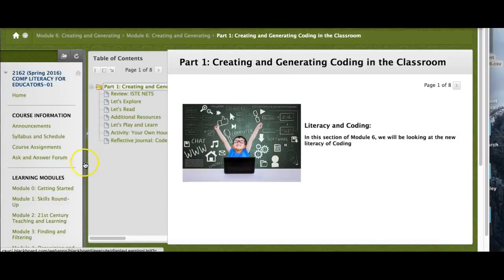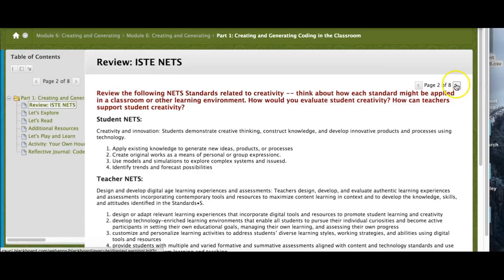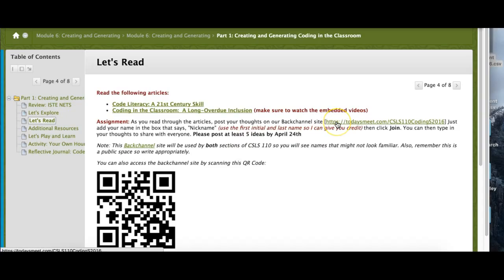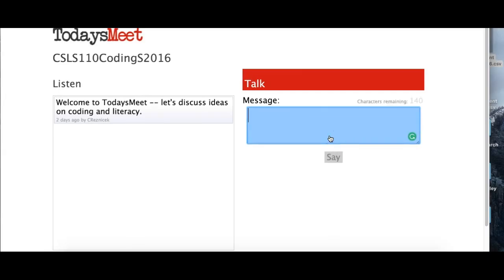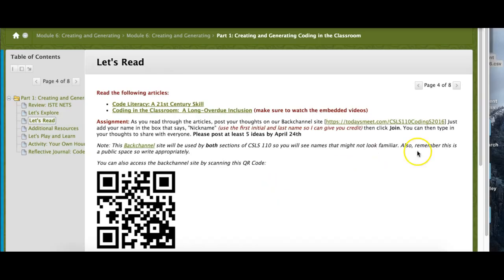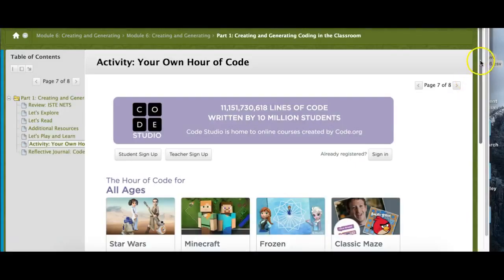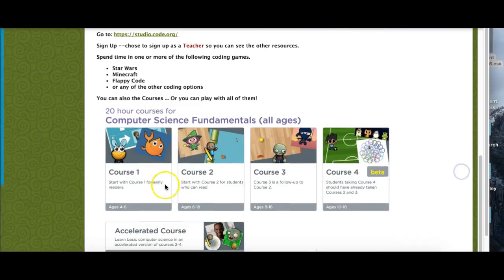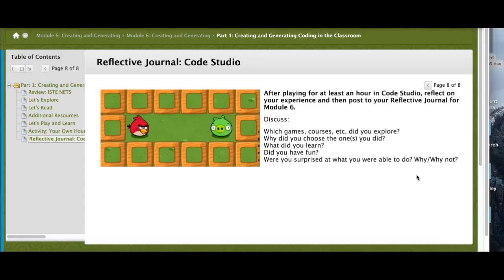Module 6 Spring 2016 S1